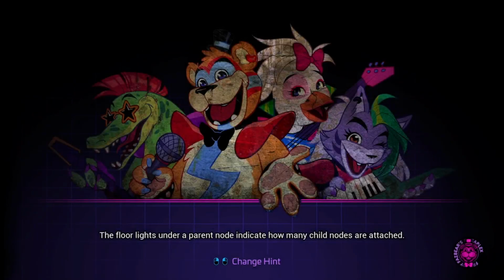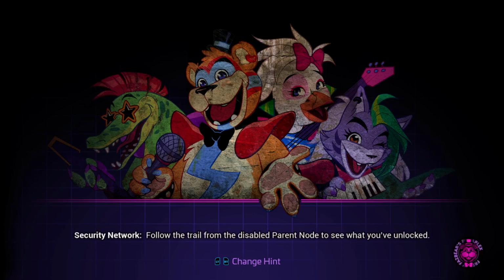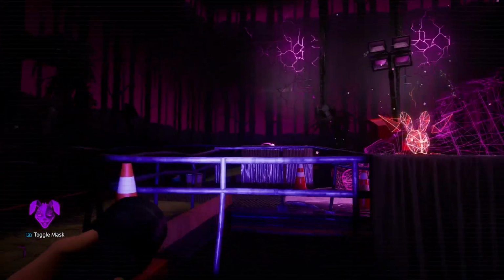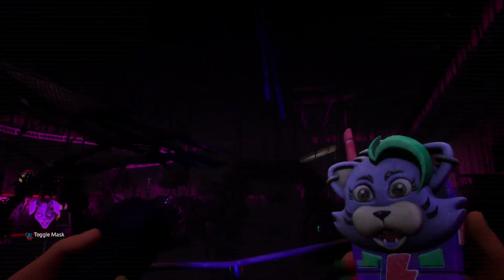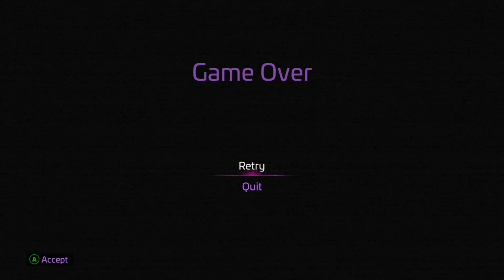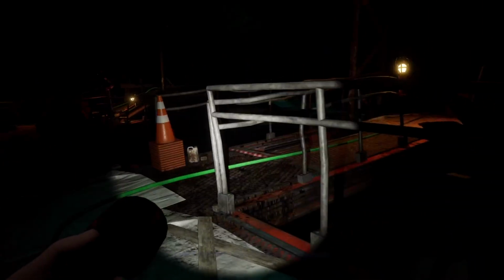Five Nights at Freddy's Security Breach: RUIN (Part 3) All-Seeing Cupcake!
OPEN PLEASE!

Even though I only saw said cupcake do anything once for, like, ten seconds

Thx!
AMG